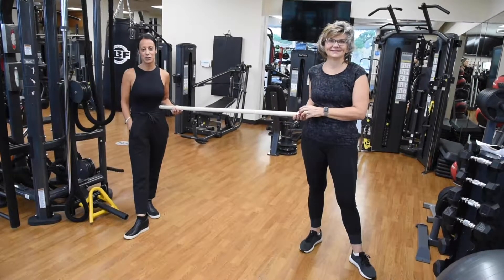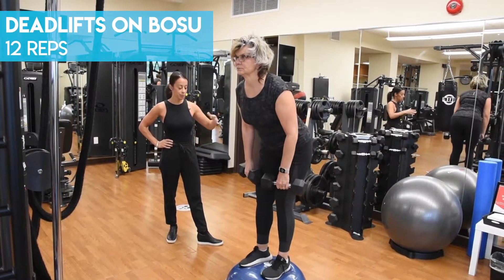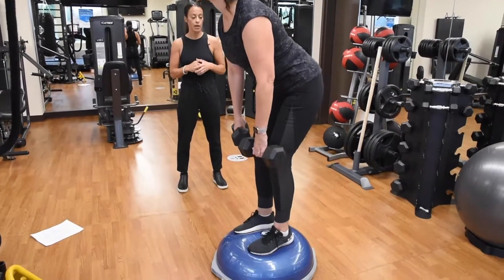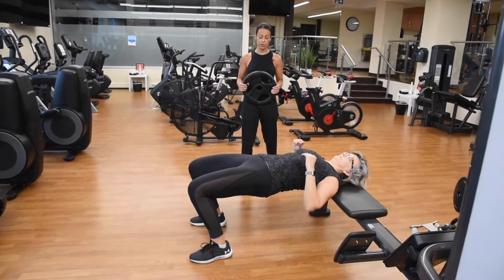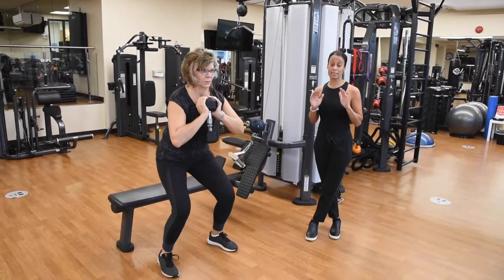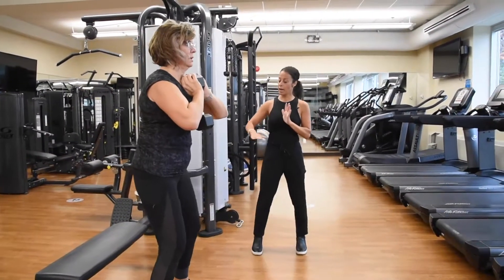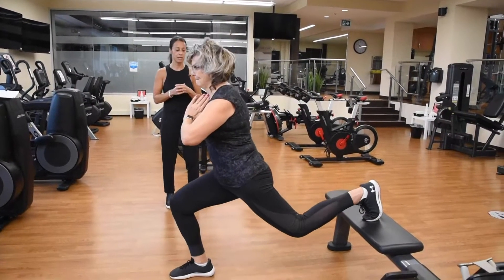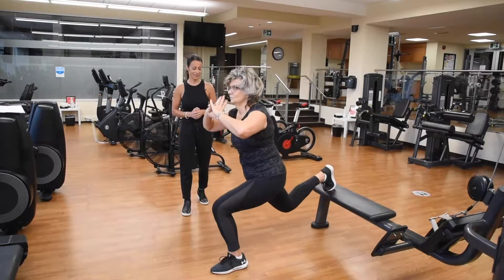Sweeping Saturdays with Janet Murphy & Tracey Martino - Leg Power & Drive